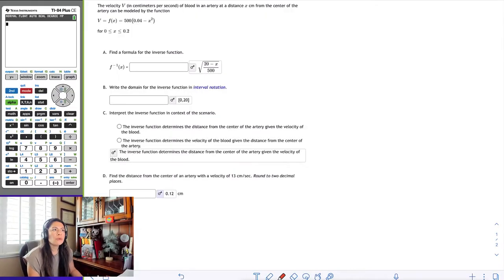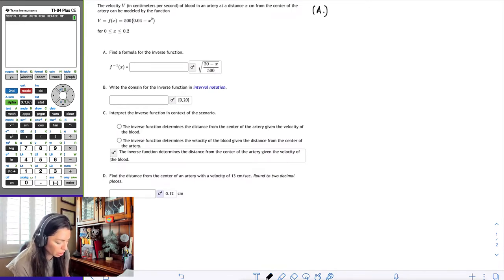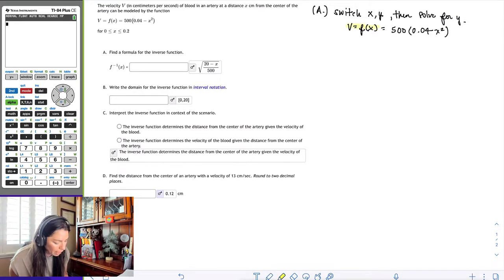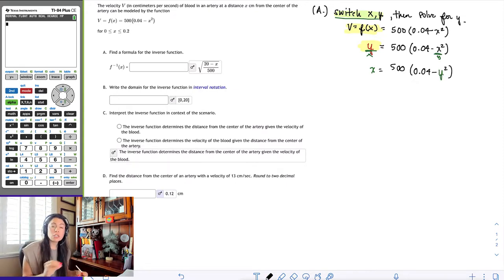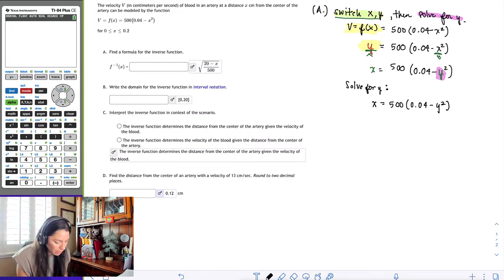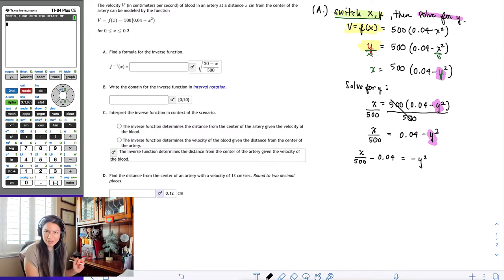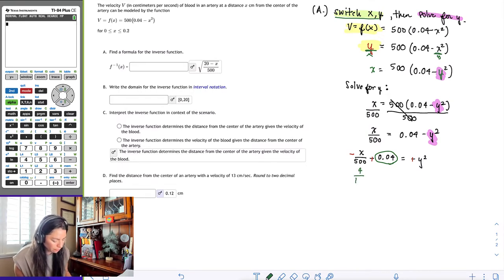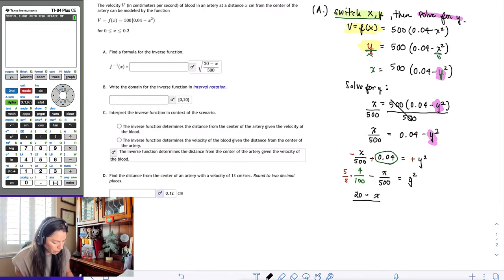Find an inverse function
This example demonstrates finding an inverse function, domain and range, and units.